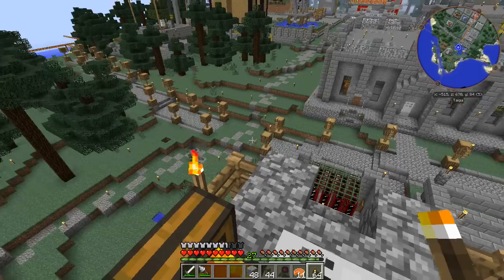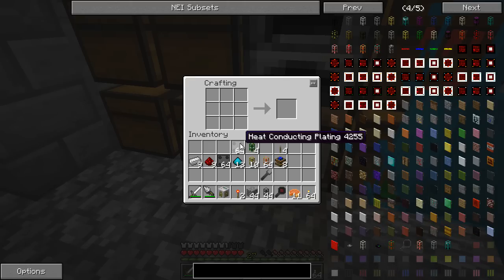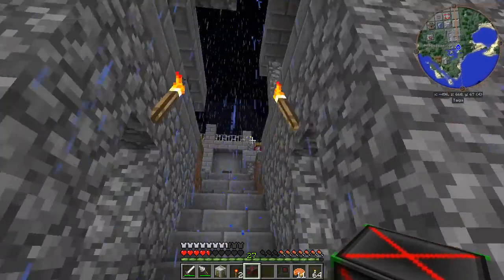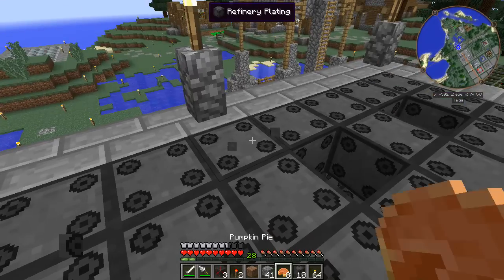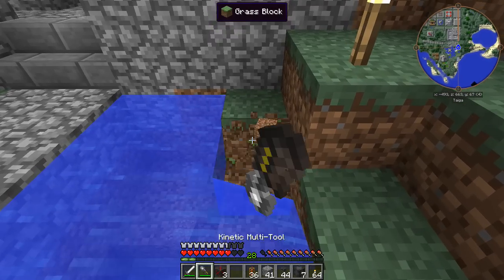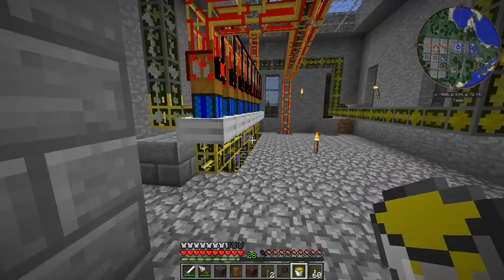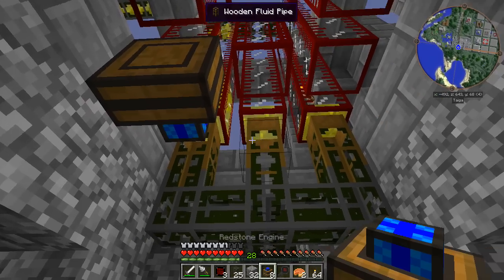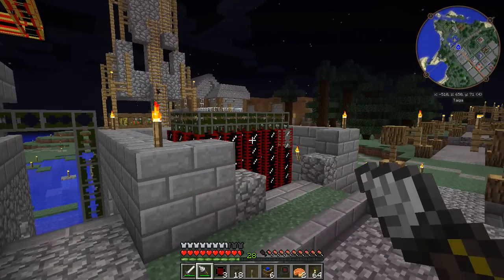Surviving with Buildcraft 6, episode 29 - New BCA Refinery and Cooling Tower!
When is a liquid not a liquid? When it is a gas! Some pretty major changes introduced with BCA lead to a whole new build! Great stuff! :D

And as always, you lovely people, if you enjoyed the episode, please consider leaving a like and/or a comment. That would be amazing and wonderful of you, thank you :)

Minecraft: 1.7.10

Buildcraft 6.3.1
Buildcraft Compat 6.3.1
BuildcraftAdditions 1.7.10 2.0 testbuild 4 Jenkins 9*
Eureka 2.2
CodeChickenCore 1.0.4.29-universal
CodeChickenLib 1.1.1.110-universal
NotEnoughItems 1.0.3.74-universal
InventoryTweaks 1.58-147
Dimensional Anchors Mod 1.7.10
immibis core 59.0.5
JourneyMap 5.0.1 Unlimited